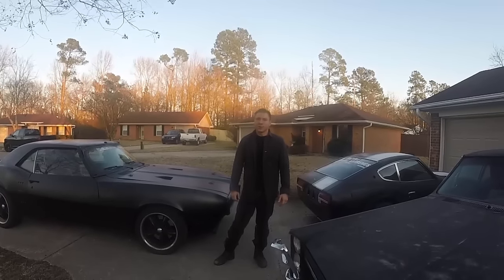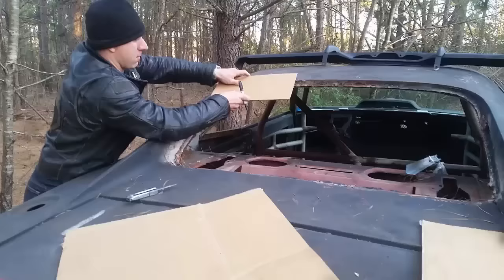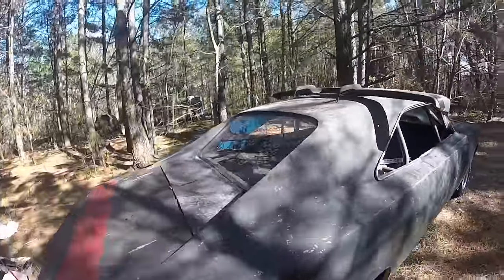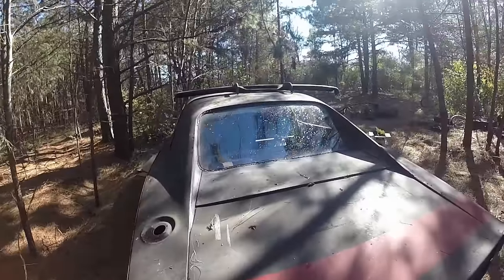Lexan back window for Racecar 69 Charger, 1969 drag car, dirt track and drift car Dodge Charger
Lexan, not Plexiglass rear window for our 69 charger racecar project.  "Black Widow" is finaly making some progress